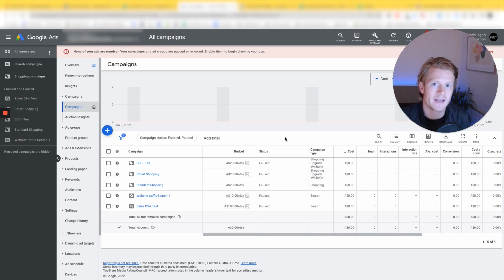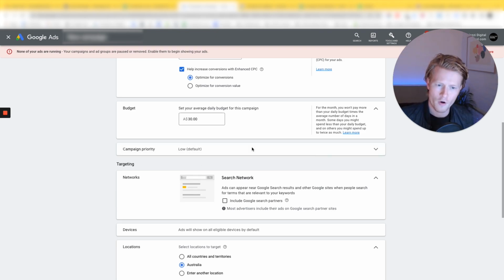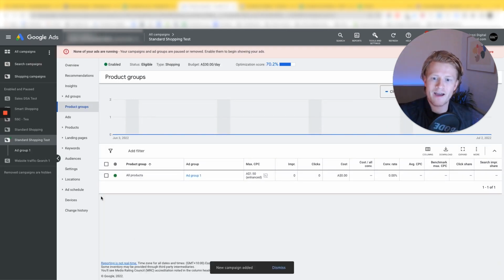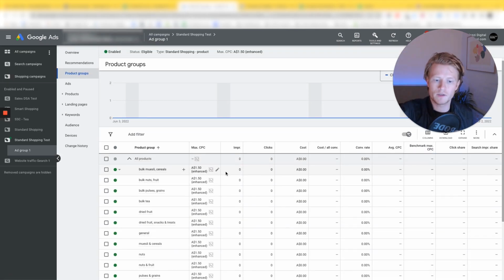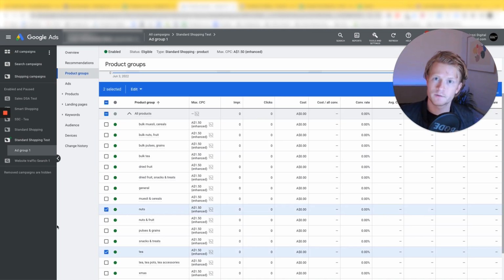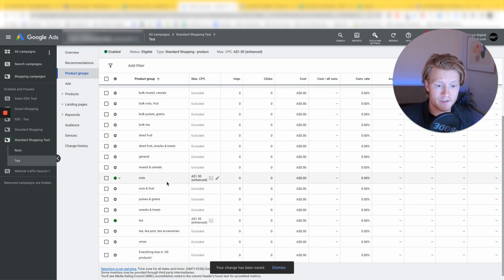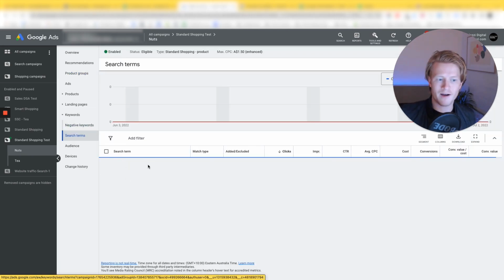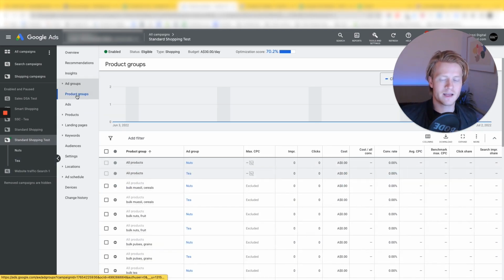6 Standard Shopping Campaign Launch & Setup G 1920x1080 636K